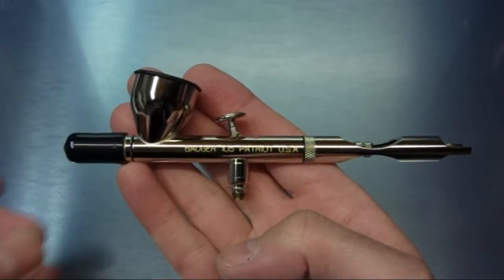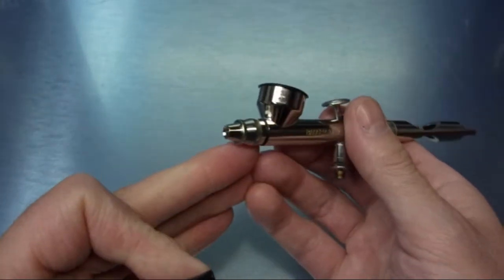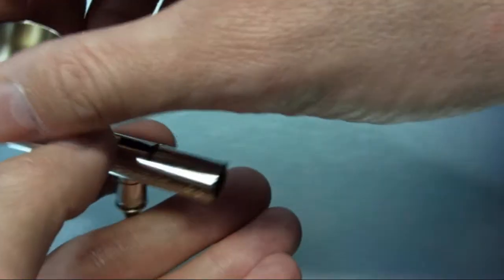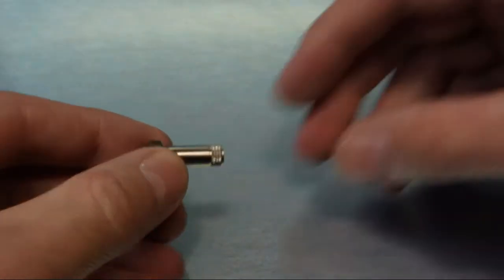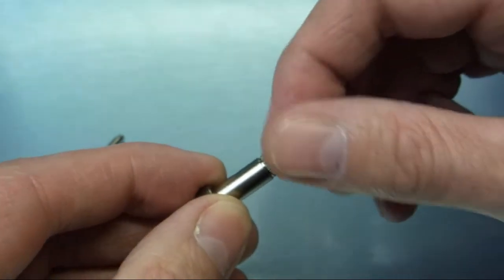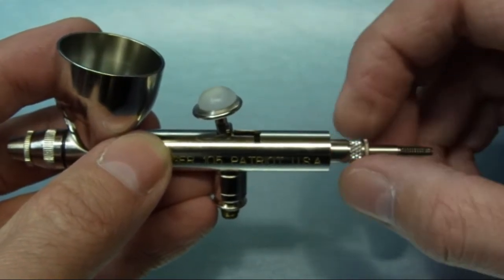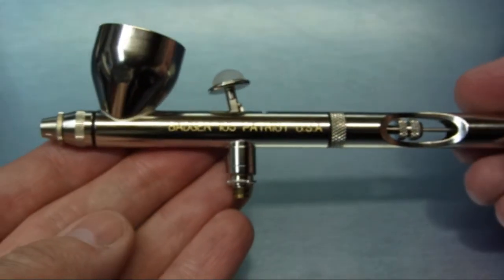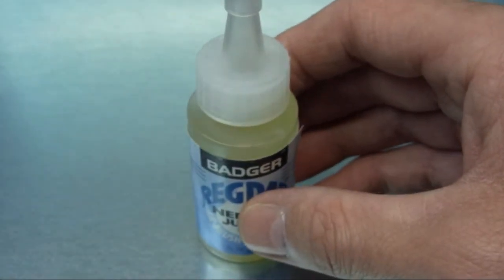The Patriot 105 and Patriot Arrow Airbrushes from Badger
A brief review and strip down of Badgers latest airbrushes. The Patriot 105 and Patriot Arrow.